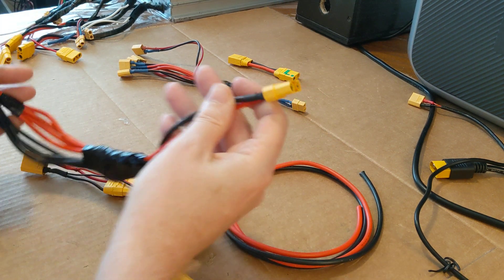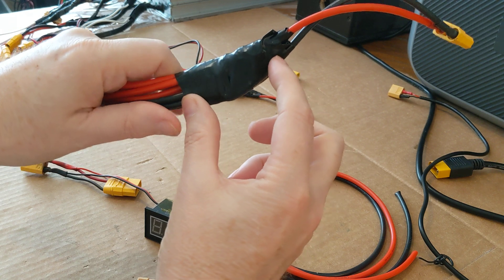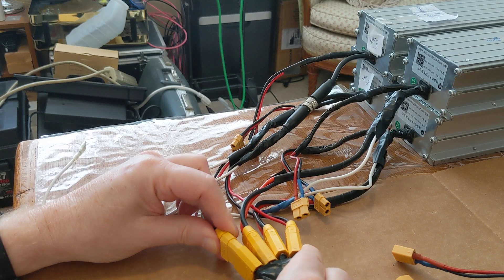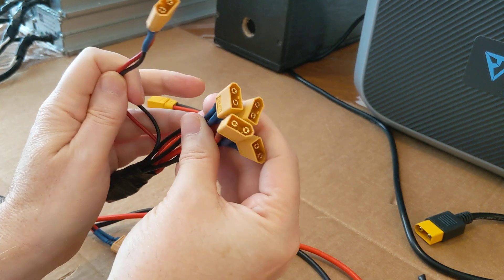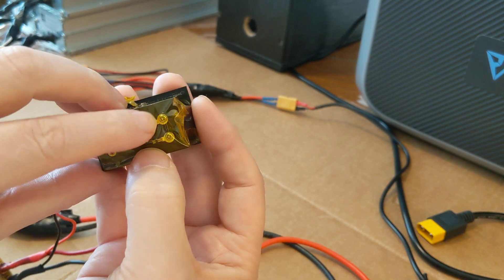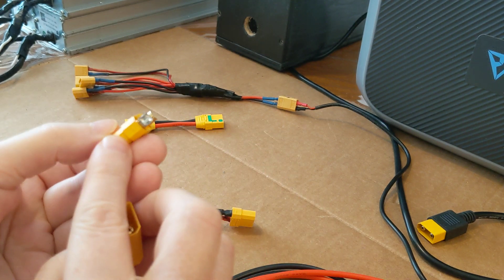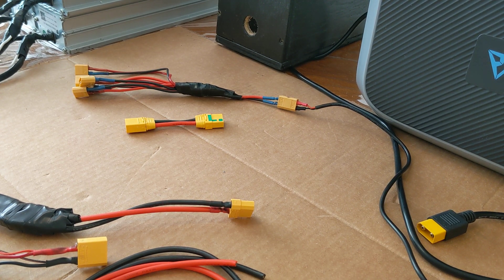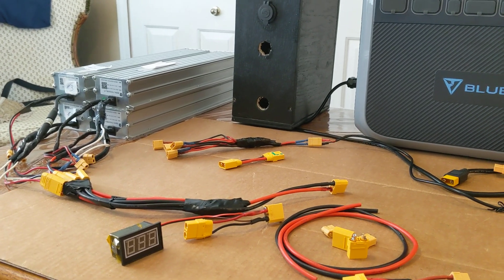Answers to a Few Questions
Please note: I am not a professional by any means and just learning as I go. I am sure there are better ways to make these but this is my way.

I wanted to try and answer a few questions that are coming in about the connectors I'm using and how I'm hooking my batteries together... and the meters that I'm using and connectors. Hopefully this short video will answer many of those questions.

Finware XT60 XT-60 Male Female Bullet Connectors Power Plugs with Heat Shrink for RC Lipo Battery (10 Pair)

LingSY XT90 Connector 5 Pairs Male Female Connector for High-Amp Lipo Battery

BNTECHGO 12 Gauge Silicone Wire 10 ft red and 10 ft Black Flexible 12 AWG Stranded Copper Wire

Output 42V 3A for 36V Charger 10S Lithium Battery Pack DC5.5 x 2.1mm Connector

Amass XT90 XT-90 Male Female Bullet Connectors Power Plugs with Sheath Housing for XT90 RC Models Lipo Battery Motor (10 Pairs)

Amass 5 Pair XT90S XT90-S XT90 Connector Anti-Spark Male Female Connector for Battery, ESC and Charger Lead

Waterproof Monitor DC 4.5-150V 12/24/36/48V Volt Battery Meter